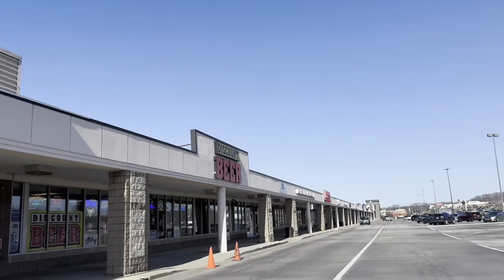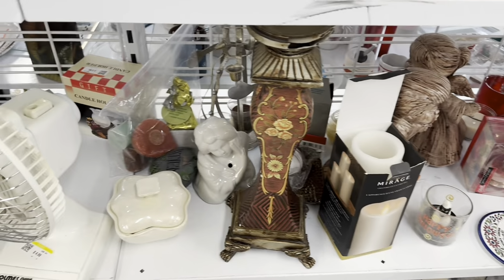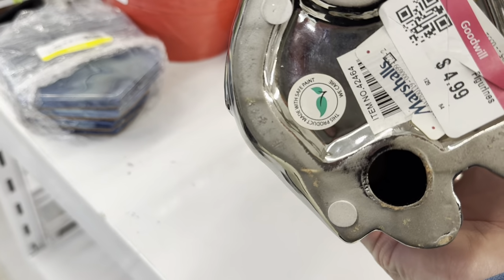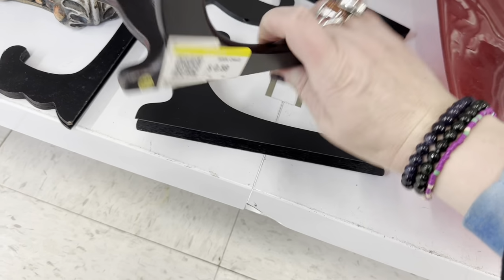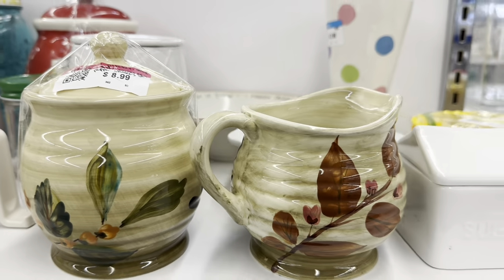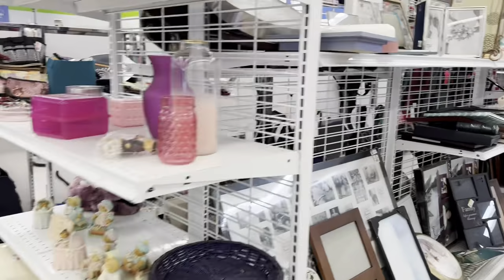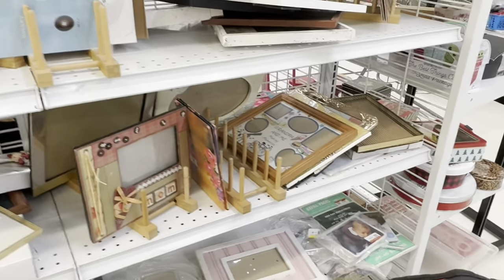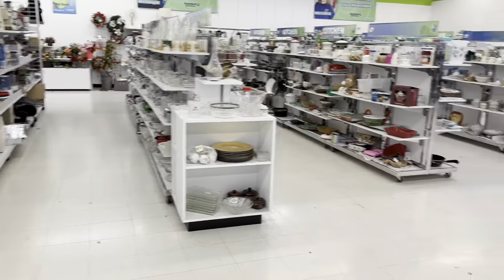what are you seeing👀 thrifting goodwill🔥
we are thrifting goodwill for home decor for resell.